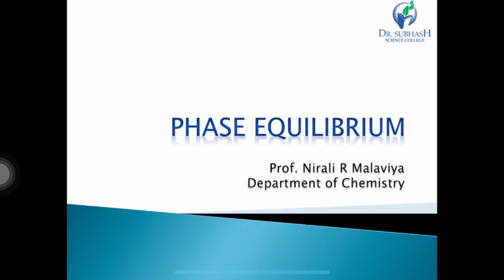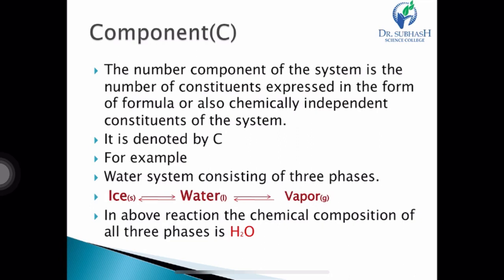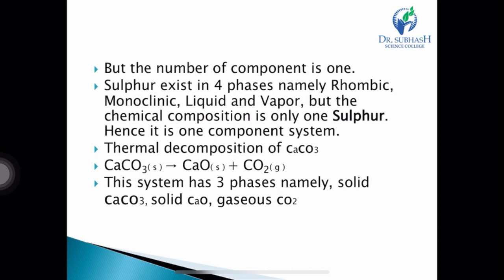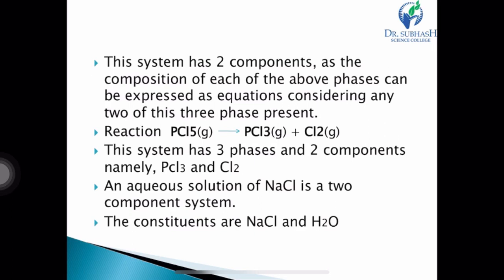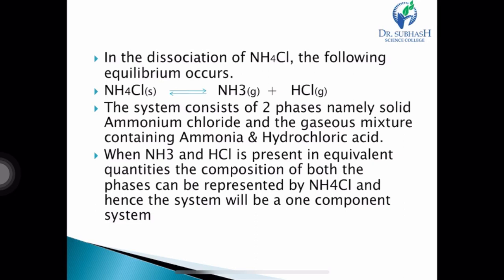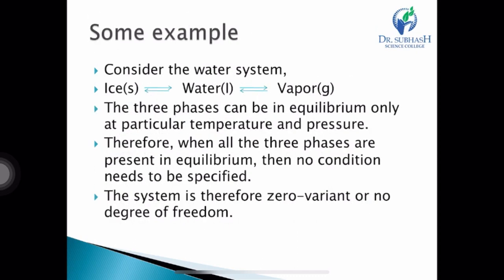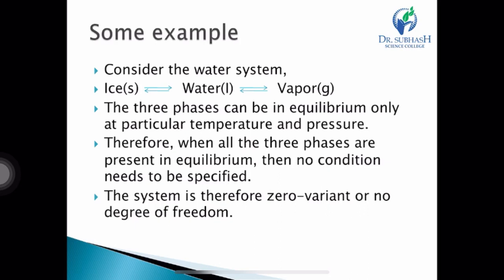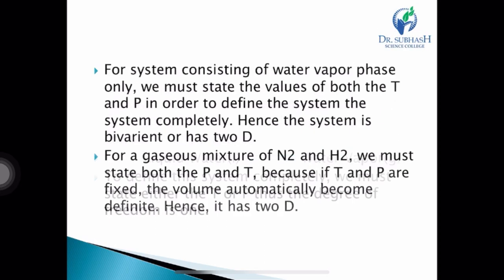Lecture-2- Component and Degree of freedom